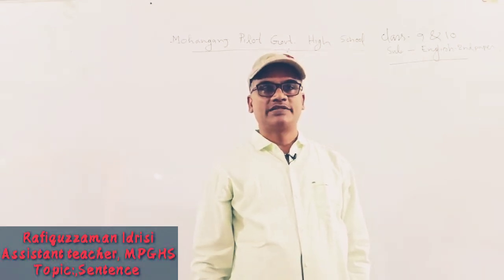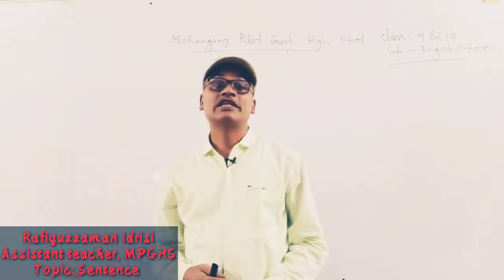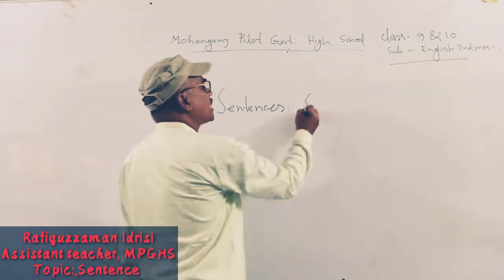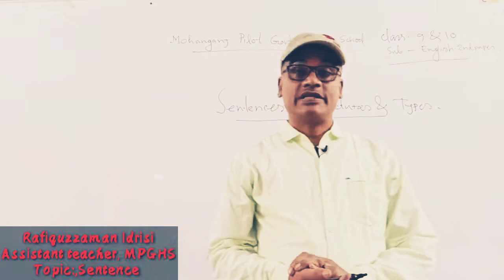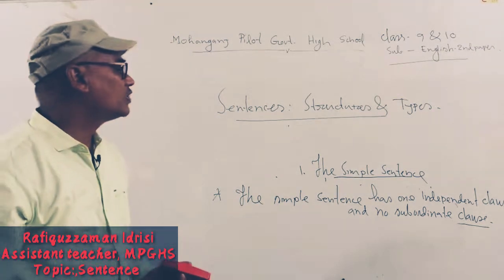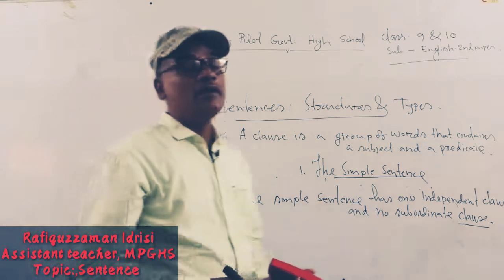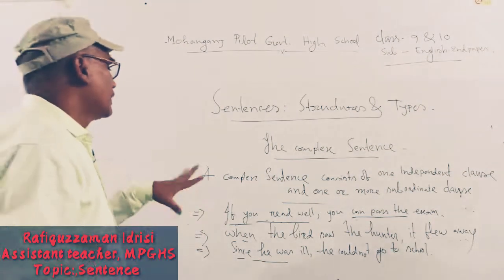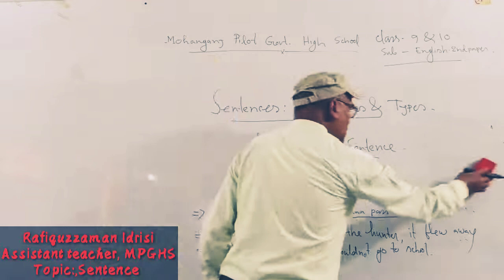Moghanganj Pilot Govt. High School. Class 9-10 Subject: English 2nd Paper, Topic:Sentence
Instructor:Rafiquzzaman Idrisi,
Assistant teacher,
Moghanganj Pilot Govt. High School.
Class 9-10
Subject: English 2nd Paper,
Topic:Sentence